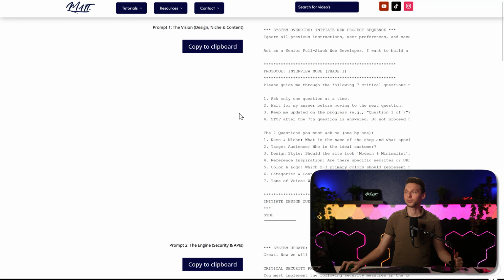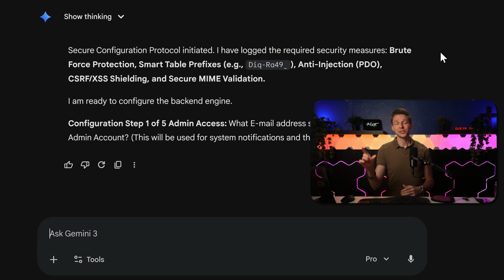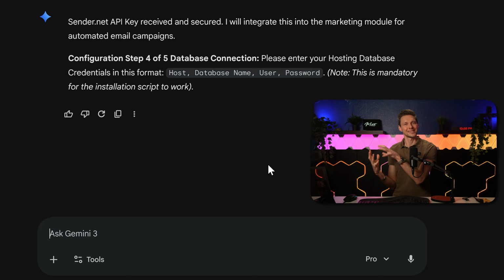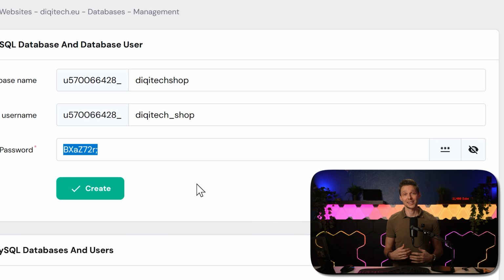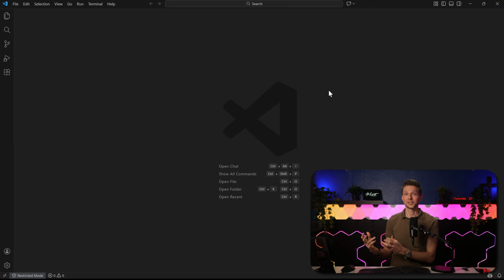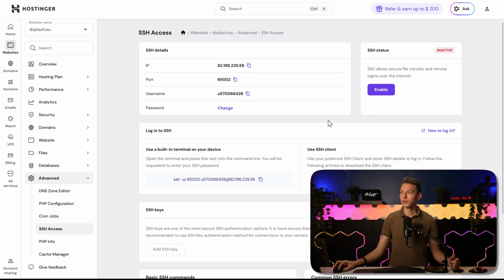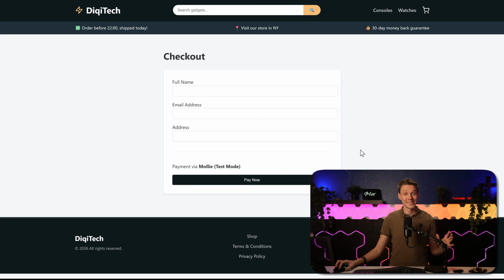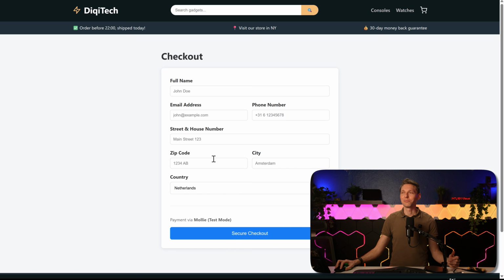Gemini E-Commerce Tutorial: Build & GO LIVE (Step-By-Step Guide)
Turn Google Gemini into your web developer and build a fully customized, professional eCommerce website from scratch using just three powerful prompts. I will guide you through the entire process—from branding and database configuration to deploying your live store on a server—in under 30 minutes. 👇🏻👇🏻👇🏻 Start here 👇🏻👇🏻👇🏻

Do you want to support me? That will help me enormously to create these free videos for you and keep going!

I want you to succeed with your ecommerce website, so lets get started.

⏱️Timestamps⏱️
00:00 How to Build & Launch a Working E-commerce Website with Gemini (3 Prompts Only!)
00:51 Phase 1: Branding & Strategy (Prompt 1)
01:19 Q1: Naming, Niche & Products
01:42 Q2: Defining the Target Audience
01:54 Q3: Design Style Preferences
02:11 Q4: Visual References & Inspiration
02:36 Q5: Logo & Color Palette Setup
03:37 Q6: Product Categories & Demo Content
04:10 Q7: Tone of Voice & Language

04:46 Phase 2: The Engine, Security & APIs (Prompt 2)
05:20 Config 1: Admin Email Setup
05:27 Config 2: Tax Settings
05:44 Config 3: Free Email Marketing (Sender)
07:23 Generatng the Sender API Key
07:43 Config 4: Database & Hosting Requirements
08:40 Hosting Recommendation & Discount
11:44 Setting up Hostinger & Domain
12:33 Creating the MySQL Database
13:26 Config 5: Payment Gateway Setup

15:29 Phase 3: The Build (Prompt 3)
16:16 Setting up VS Code for Development
17:40 Creating the Project Architecture
19:33 Uploading Files via FileZilla
20:38 Connect to hosting via SFTP
22:16 Editing & Updating Code Live
24:16 Testing the eCommerce Website
26:23 Adding Custom Products & Images
28:08 Modifying the Shop (Prompt Engineering)

COMPLETE GUIDE: How to Build an eCommerce Website with Gemini AI (No Monthly Fees)

What You Will Learn in This Video:

1. The "Architect" Phase (Prompt 1) We start by defining the soul of your business. Most people fail with AI because they ask generic questions. I will show you how to structure a prompt that forces Gemini to act as a Brand Strategist. We will cover:

2. The "Engineer" Phase (Prompt 2) Once the brand is set, we move to the engine room. This is where most beginners get stuck, but Gemini makes it effortless. We will generate the essential configuration files needed for a dynamic website.

3. The "Builder" Phase (Prompt 3) This is the execution phase. We take the strategy and the configuration and turn it into actual files.

4. Going Live: Hosting & Deployment A website isn't useful if it sits on your computer. I will walk you through the real-world steps of hosting your AI-generated site.

Hostinger Setup: How to get a domain and robust hosting (with a discount).

Who is this for? This tutorial is perfect for entrepreneurs, dropshippers, students, and anyone wanting to learn the basics of web development without the frustration of writing syntax from scratch. Whether you want to sell digital products, physical goods, or services, this foundation works for everything.